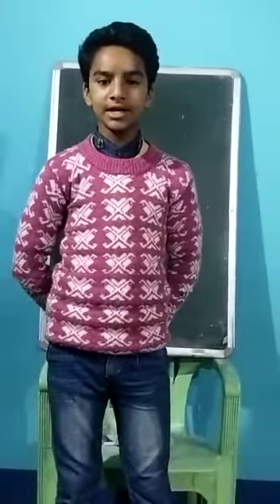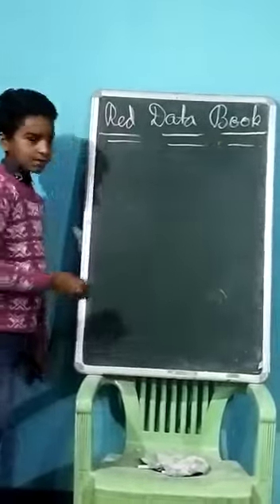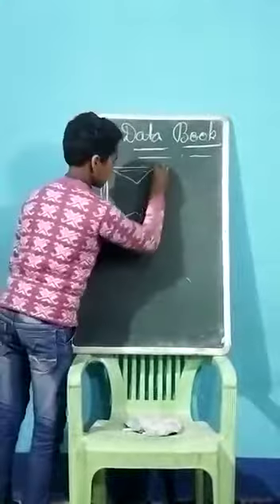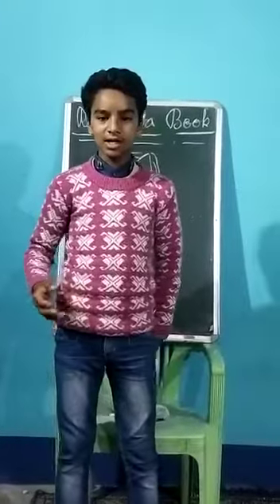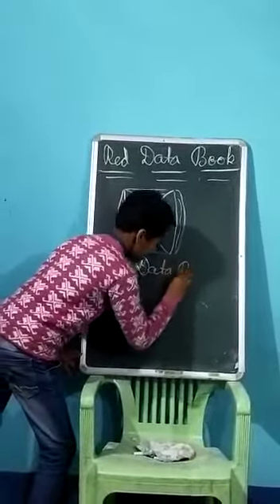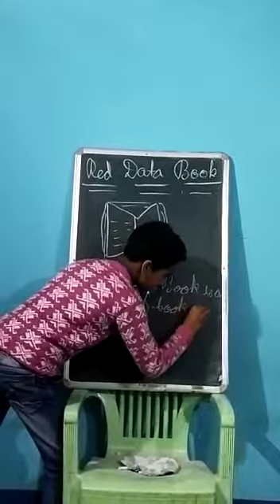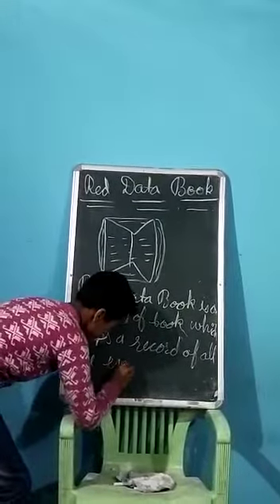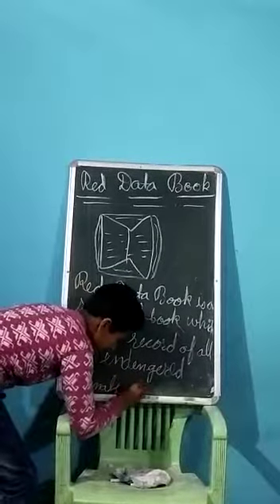Red Data Book by Kamal Kishor of 8th class Seraj Mountain Gurukul Janjehli